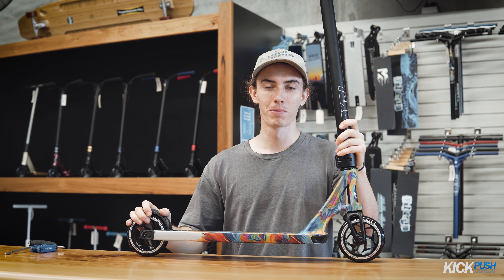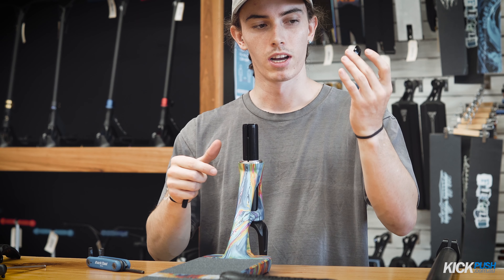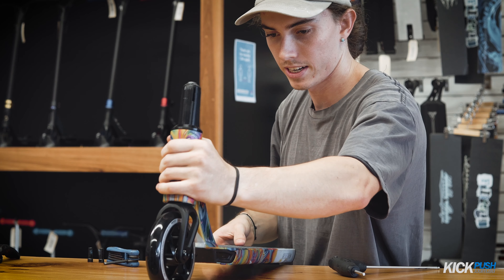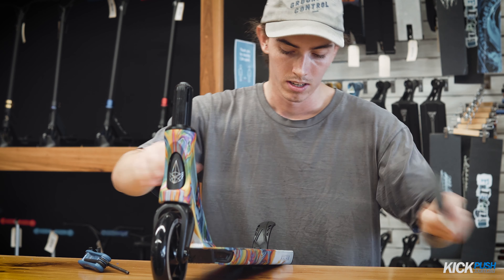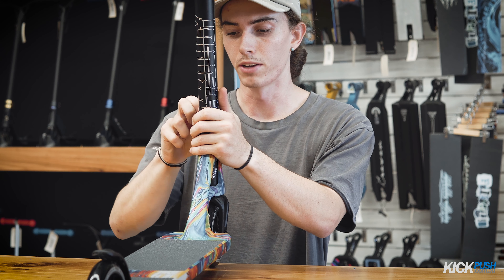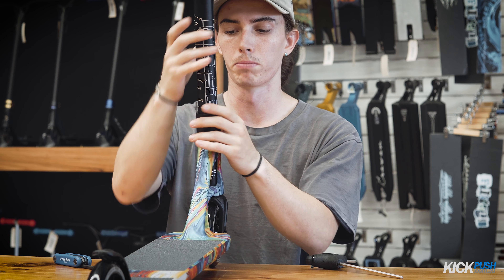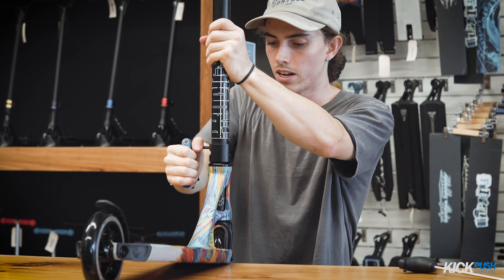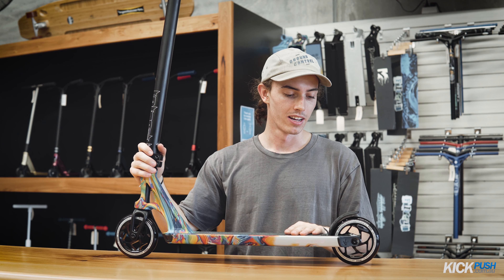HOW TO DIAL A SCOOTER at kickpush.com.au